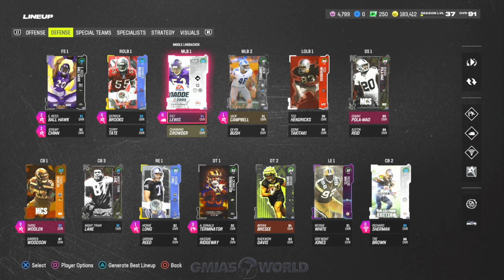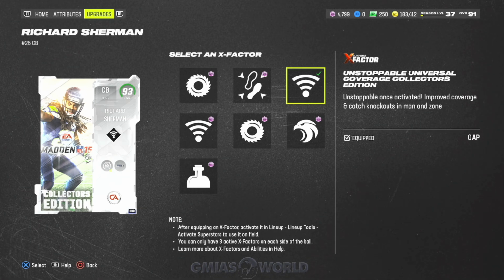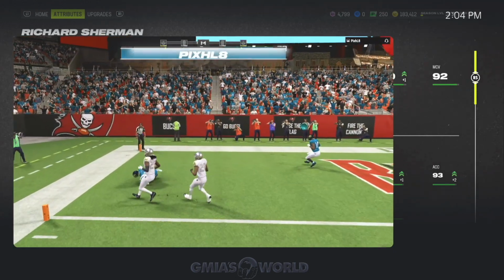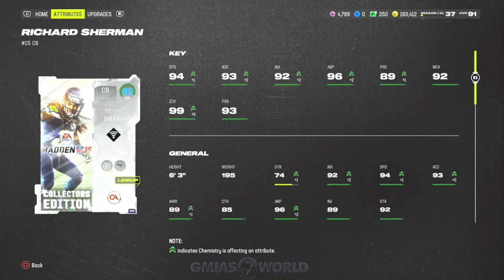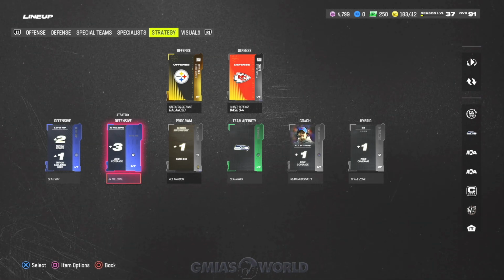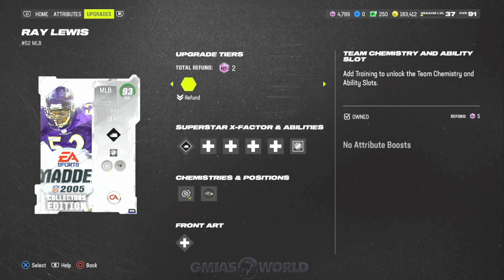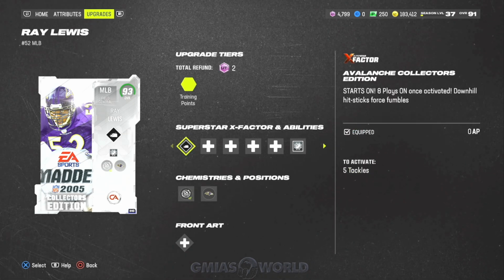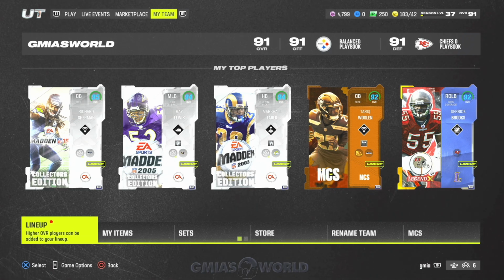HUGE ABILITIES UPDATE WILL CHANGE YOUR MUT TEAM SUPERFAST! HERE’S WHAT TO DO NOW! GLITCHY! MUT 24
Mind-blowing Madden 24 Ultimate Team (MUT 24) tips and tricks for dominating the game! Pro-level strategies, player reviews, and pack openings. Don't miss out on the best MUT 24 content on YouTube!